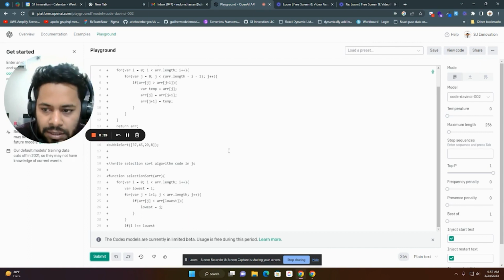Revolutionizing Code Generation: How ChatGPT Can Generate Algorithm Boilerplate!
Streamline your coding process with ChatGPT! In this video, we'll explore how ChatGPT can generate algorithm boilerplate, helping you save time and write better code. We'll walk you through the process step-by-step and show you how to get started with this powerful tool. Whether you're a beginner or an experienced developer, this video is a must-watch. Join us and discover how ChatGPT is revolutionizing the world of code generation!